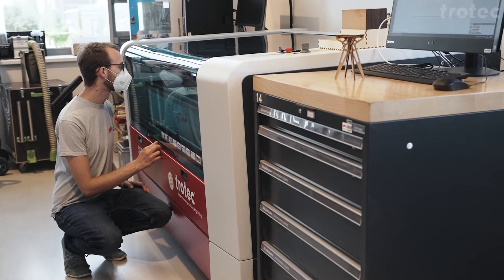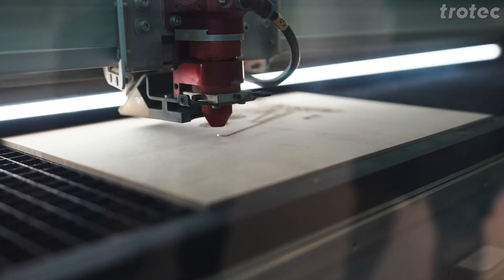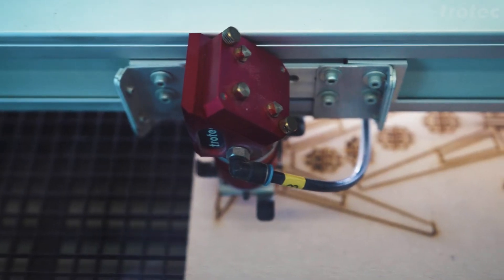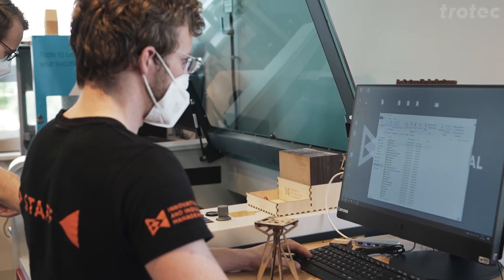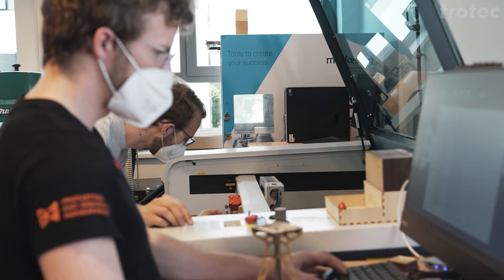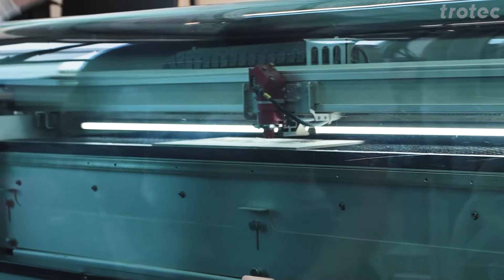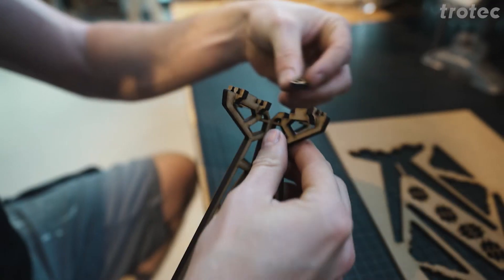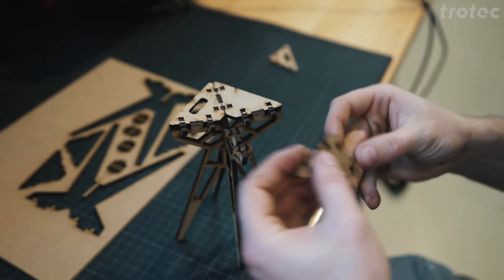Exploring UT Gratz's FabLab - Institute of Innovations and Industrial Management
In this video, we sit down with the Institute of Innovations and Industrial Management at the Technical University in Graz, Austria, to explore their FabLab. The FabLab is a creative space used by the university students for realizing all kinds of projects and products.

Our team takes you on a tour of the FabLab, showcasing the different tools and equipment available to the students. From 3D printers and laser cutters to CNC machines and electronics, the FabLab is equipped with the latest technology that enables students to bring their ideas to life.

We sit down with the students and faculty to discuss how the FabLab has impacted their academic journey and how it has helped them develop their skills in innovation and industrial management. We also talk about some of the exciting projects that have been realized in the FabLab, including 3D-printed prosthetics and eco-friendly products.

Whether you're a student or an enthusiast of innovation and industrial management, this video provides valuable insights into the potential of FabLabs in transforming ideas into tangible products. Watch this video to explore the Technical University's FabLab and get inspired to create your own projects using the latest technology.